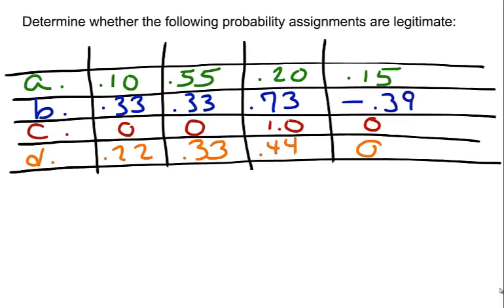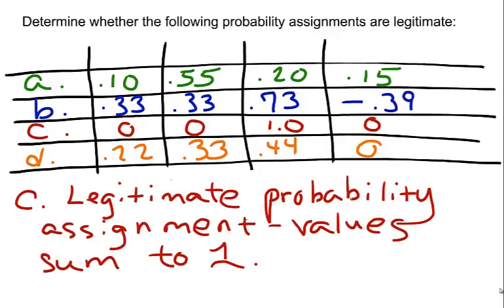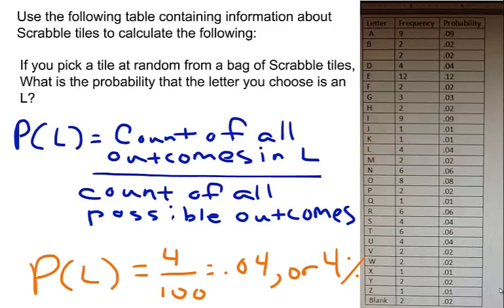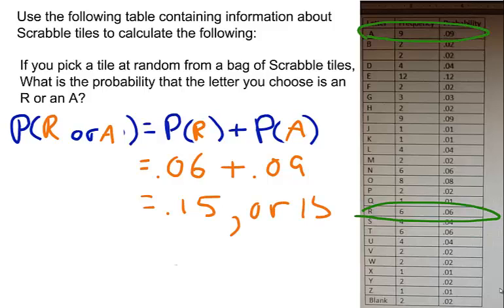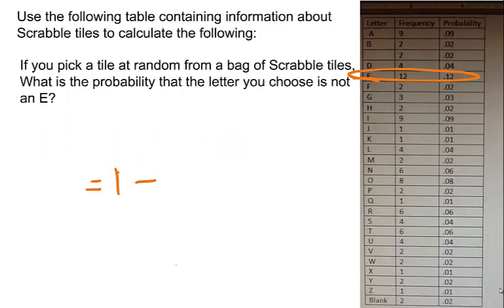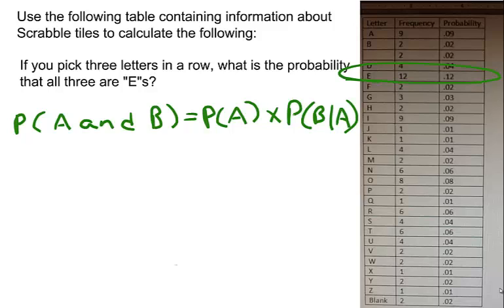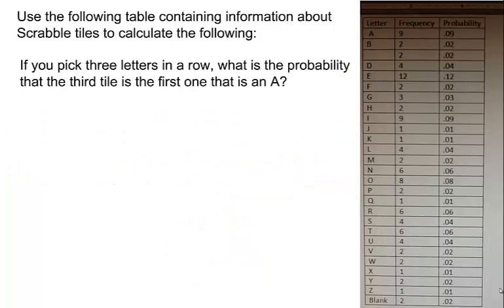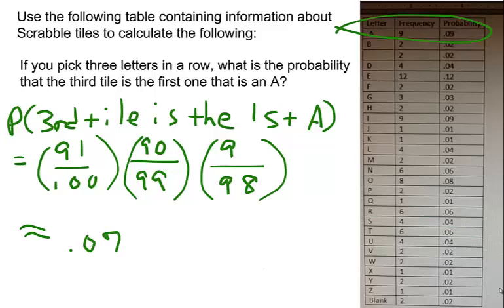Statistics Workshop- Intro to Probability- Basic Addition and Multiplication Rules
Learn how to determine a legitimate probability distribution, find the probability of a single simple event, use the General Addition Rule for Disjoint Events, and use the General Multiplication Rule for "and" events.